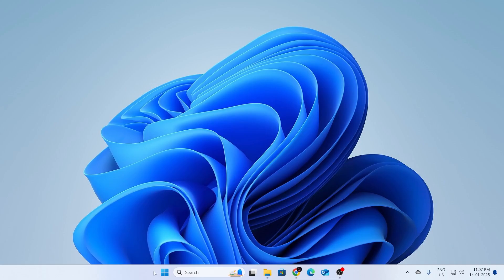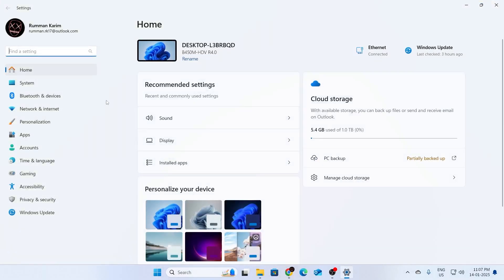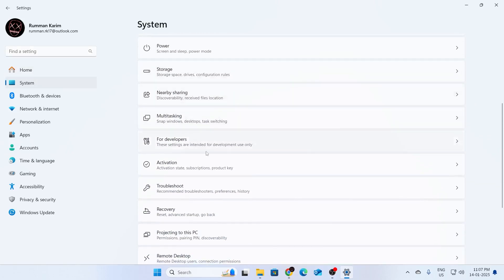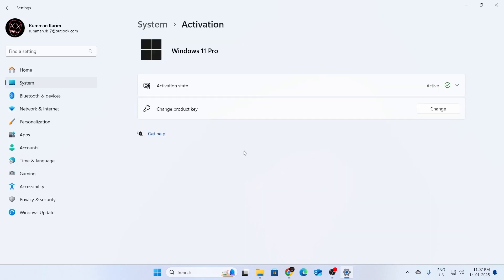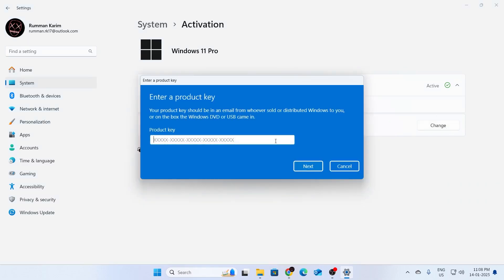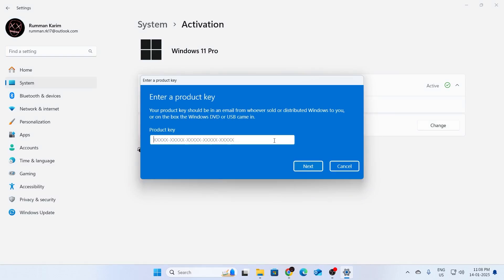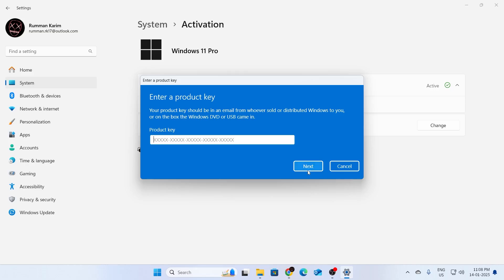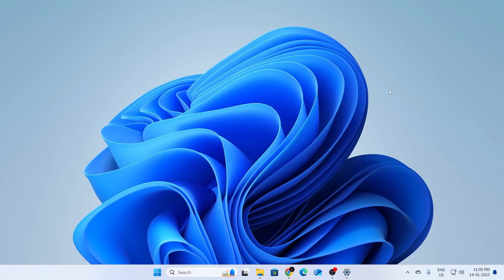How To Activate Windows 11 - Full Guide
A quick tutorial on, how to activate Windows 11.